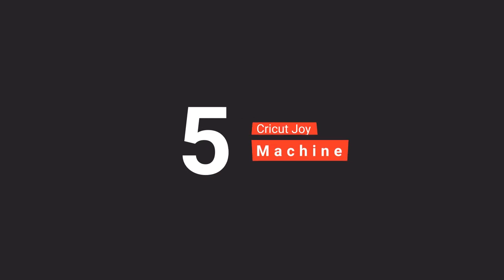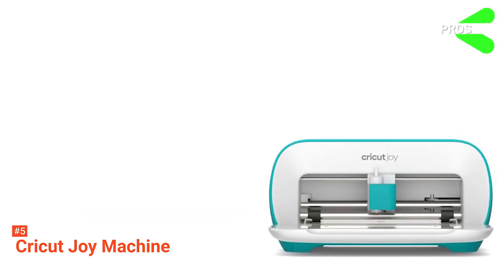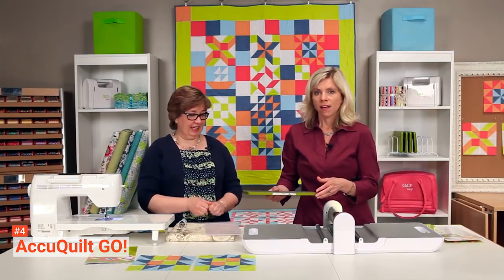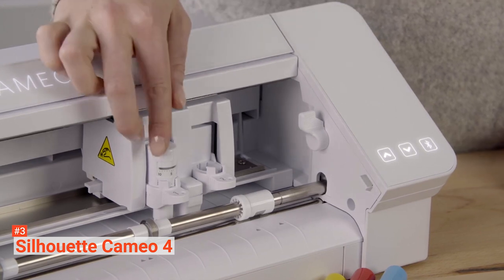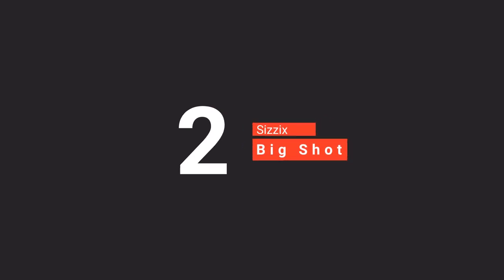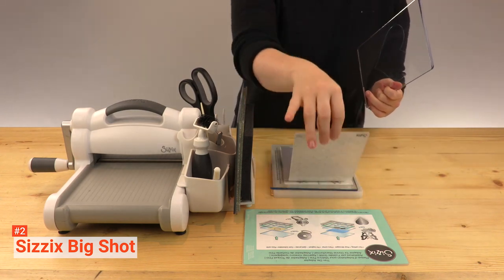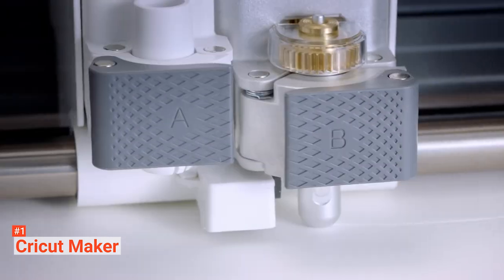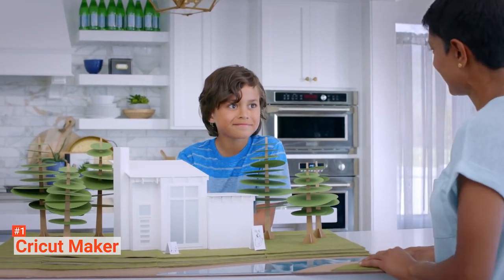✅ TOP 5 Best Die cut Machine | Ultimate Review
Die cut Machine: Hey guys, in this video, we’re going to review the pros and cons of the top 5 best Die cut Machines for sale right now.
► Links to the Die-cut Machines listed in the video ✅
5️⃣ Cricut Joy: (Amazon)
4️⃣ AccuQuilt GO! : (Amazon)
3️⃣ Silhouette Cameo 4: (Amazon)
2️⃣ Sizzix Big Shot: (Amazon)
1️⃣ Cricut Maker: (Amazon)

Die cut machines are one of the must-haves for every crafter. This tool allows them to create a lot of designs on various materials. If you intend to start some home DIY projects, you will need one too.

In this video, we’re going to look at the top five die-cut machines available on the market today. We made this list based on our own opinion, research, and customer reviews. We’ve considered their quality, features, and values when narrowing down the best choices possible. If you want more information and updated pricing on the products mentioned, be sure to check the links above.

(paid links)
00:00 Intro: This is a review of Die cut machines
00:36 5️⃣  Cricut Joy
02:24 4️⃣  AccuQuilt GO!
04:08 3️⃣   Silhouette Cameo 4
06:11 2️⃣   Sizzix Big Shot
08:28 1️⃣  Cricut Maker